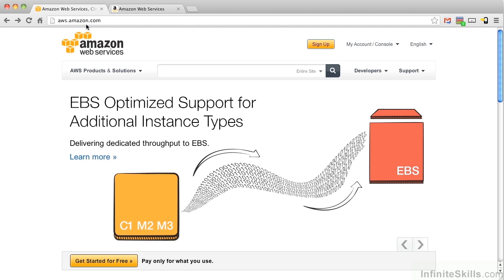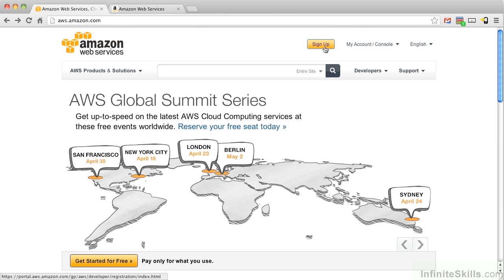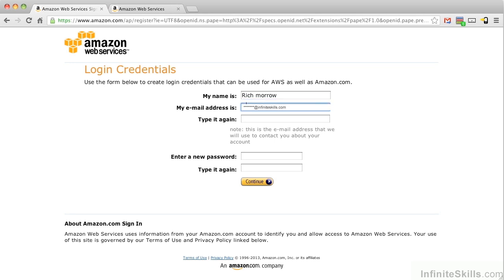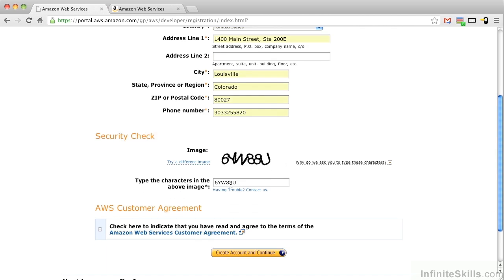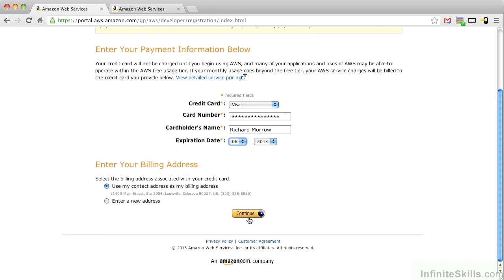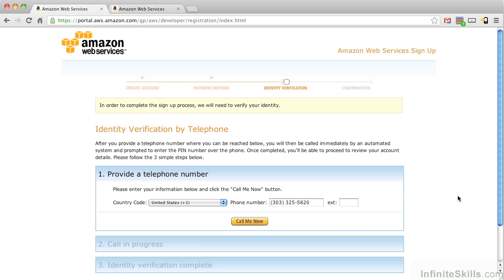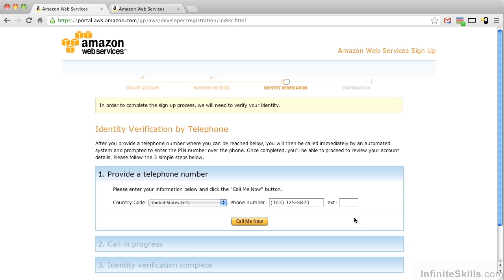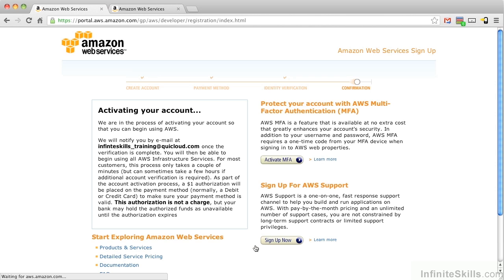4 Creating A Cloud Account With AWS